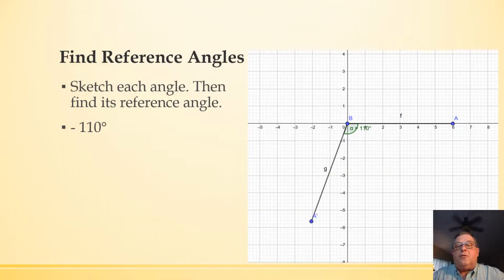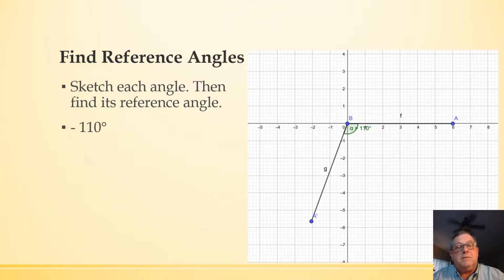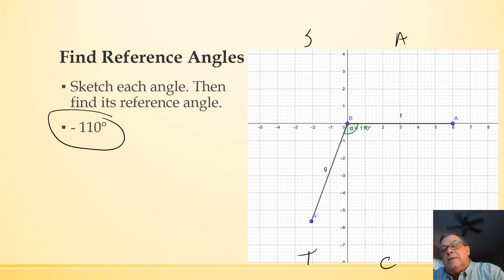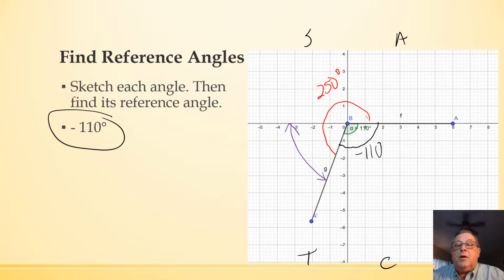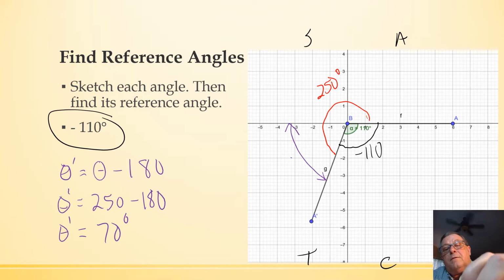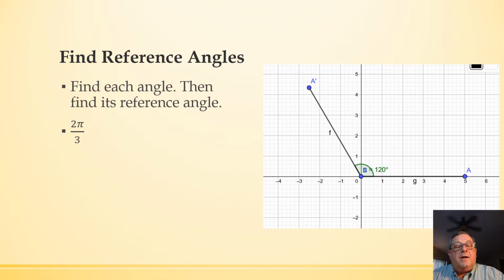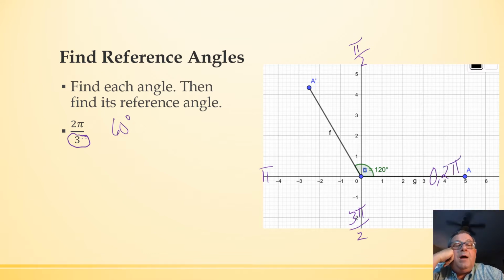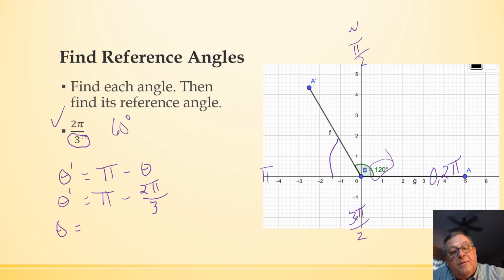Find Reference Angles